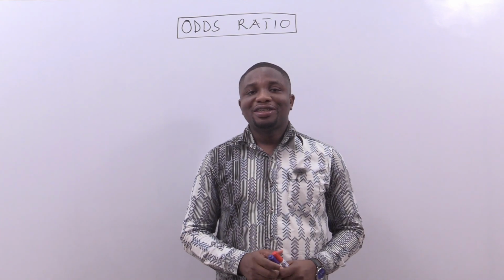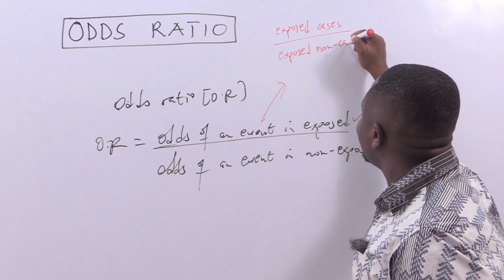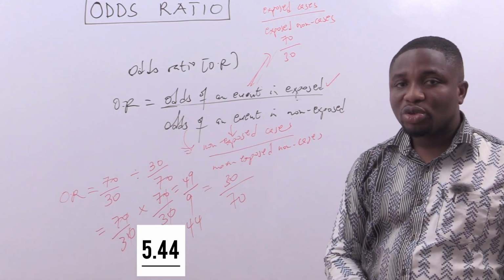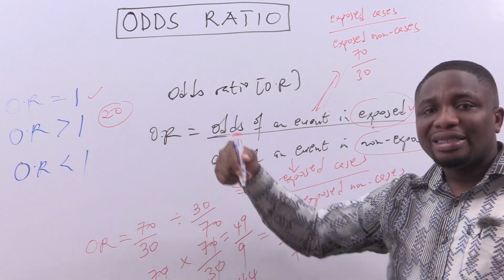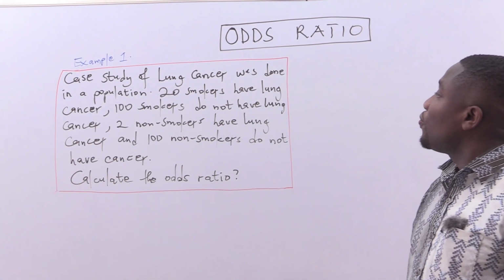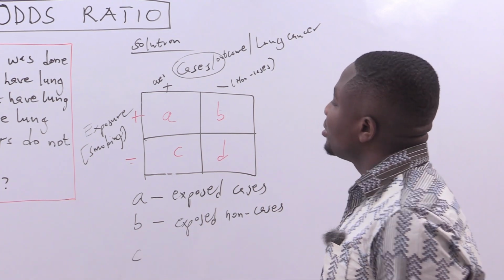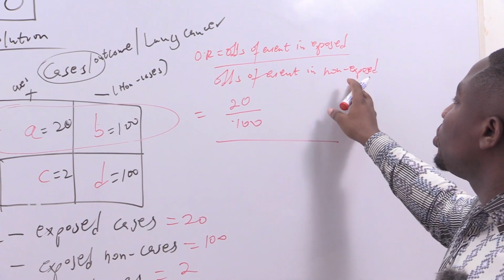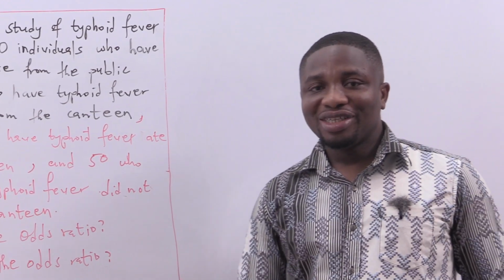Odds Ratio: All You Need To Know!!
Odds ratio refers to the ratio of the odds of disease in the exposed to that of the disease in the non-exposed.
Dr. Del illustrates in this video clear cut concepts to understanding the essence of odds ratio in biostatistics.